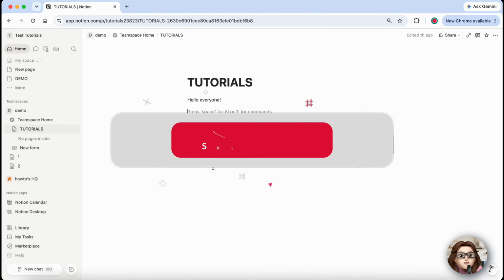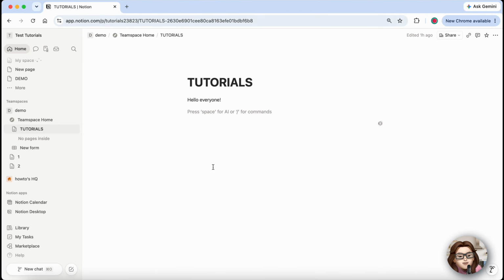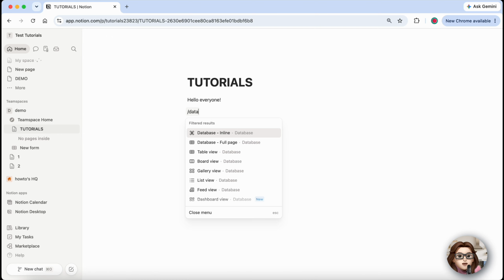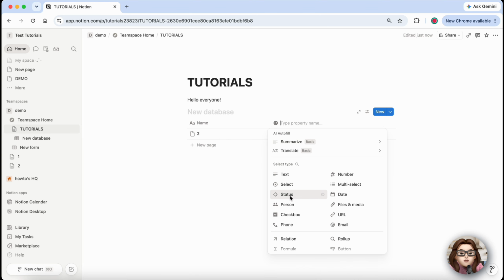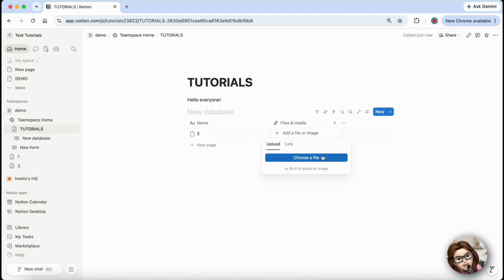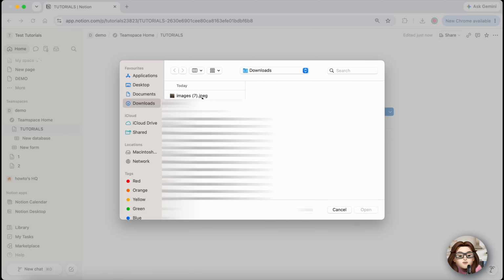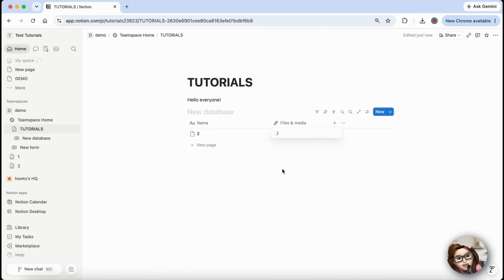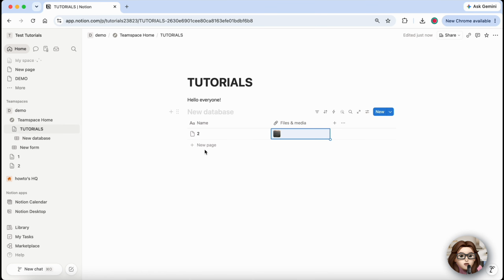How To Put Image In Table In Notion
Want to put an image in a table in Notion? In this step-by-step tutorial, you'll learn how to add images to a Notion database table so you can organize visual content alongside your other information.

In this video, I'll show you how to create or open a table in Notion, add a Files & Media property, upload images from your computer, attach images using links when supported, and view them directly inside your table. You'll also learn how to resize columns and arrange your table for a clean, professional look.

Adding images to a Notion table is perfect for product catalogs, inventory management, content planning, design inspiration, client databases, project tracking, portfolios, and knowledge bases. Instead of relying only on text, you can use thumbnails and images to quickly identify items and make your database easier to navigate.

This tutorial is beginner-friendly and works with the latest version of Notion. Whether you're using Notion for personal organization, business, school, or team collaboration, adding images to your tables can make your workspace more visual and efficient.

By the end of this video, you'll know exactly how to insert images into a Notion table and organize your database with visual content.

If you found this tutorial helpful, don't forget to like the video, subscribe to the channel, and turn on notifications for more Notion tutorials, productivity tips, database guides, and no-code workflow videos.

This video shows you How To Put Image In Table In Notion! Watch this Video till the end to learn How To Put Image In Table In Notion.

Were you able to figure out How To Put Image In Table In Notion? Share this with your friends who want How To Put Image In Table In Notion.

Problem Solved in this Video-:

What Do you Think of How To Put Image In Table In Notion?